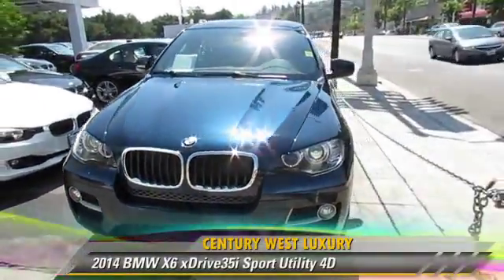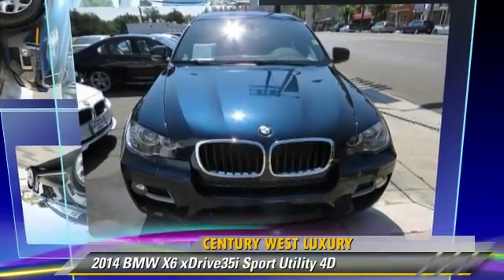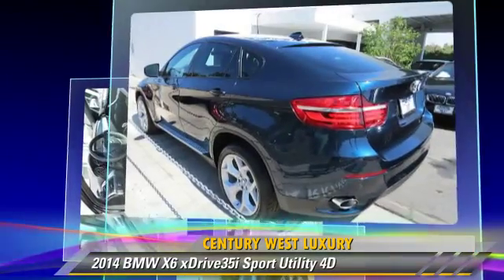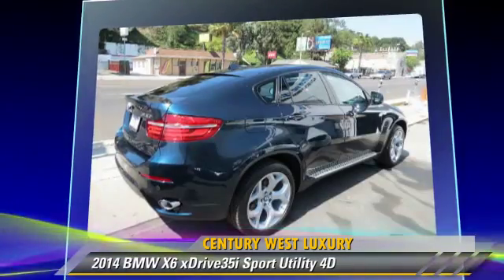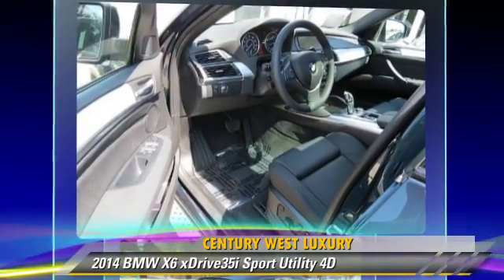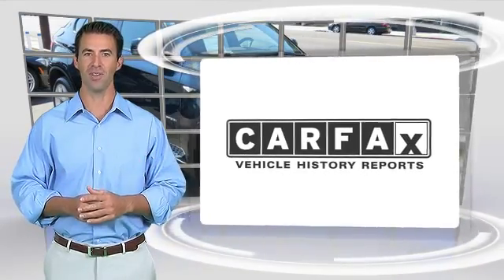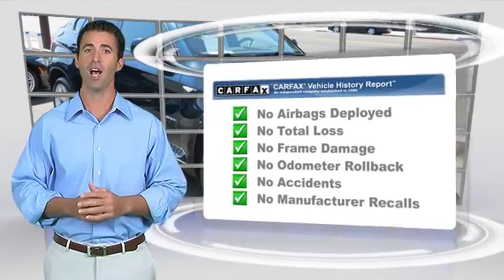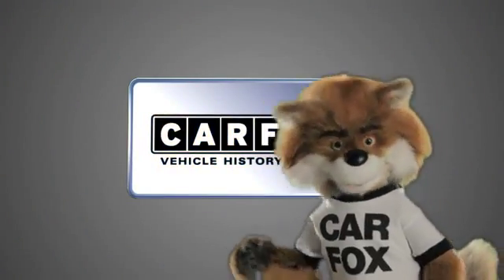Century West Luxury, Studio City CA 91604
[DFIN:3:3070125:I:2914:D04979BB:3cfe2cb6bed8fa7438056bf79e9ce5a1]